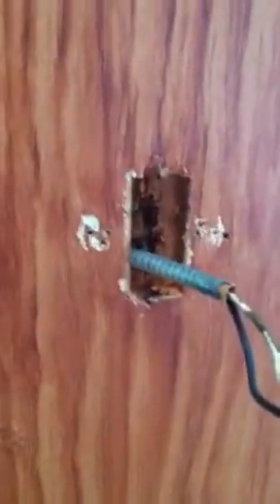Electrical question part 1